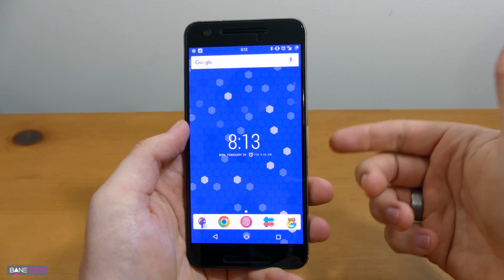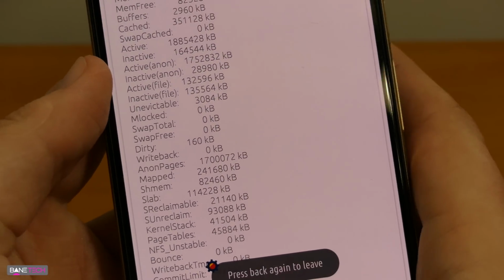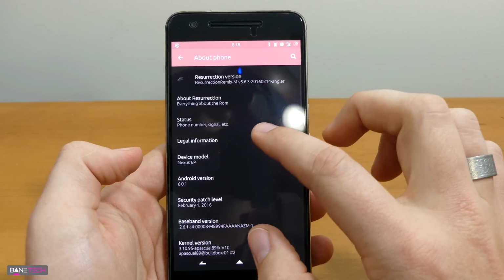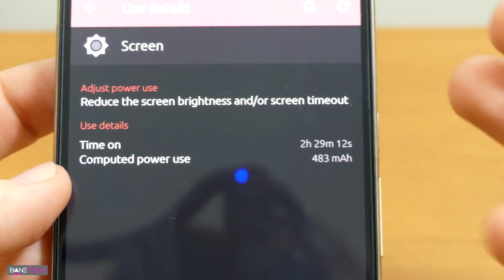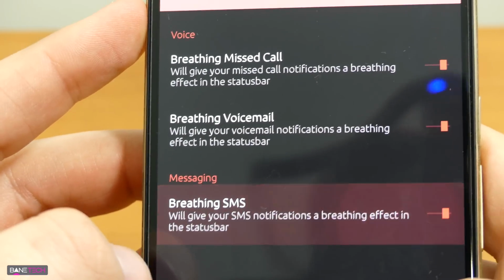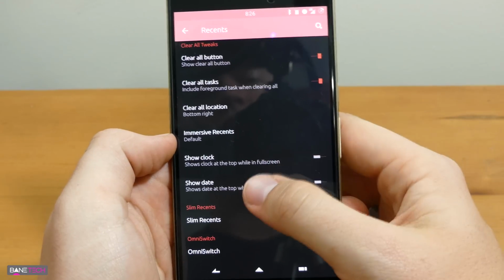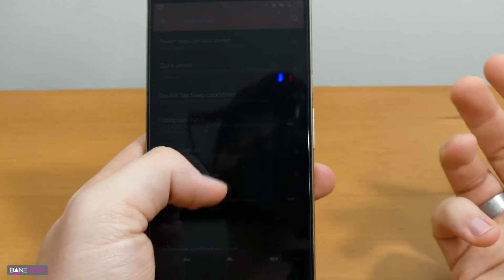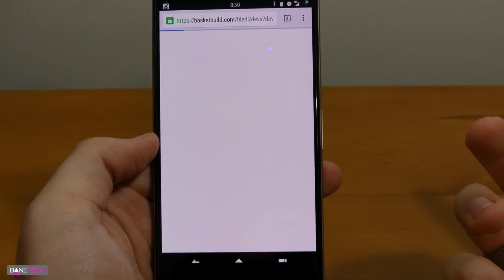[ROM Series] Resurrection Remix - Android 6.0.1 - CMTE (Nexus 6P)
[ROM][KERNEL][ANGLER]ResurrectionRemix v5.6.3[6.0.1_r13][Feb 20]

Great ROM with tons of features!

Loot Crate is awesome! SAVE $3 off with code SAVE3.  Don't miss out!

Tip Jar!

MY EQUIPMENT -